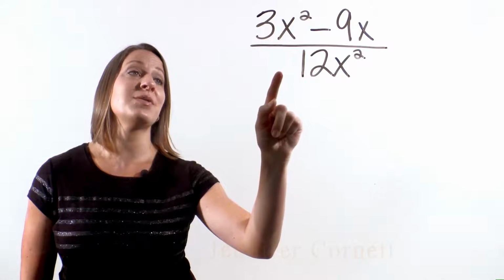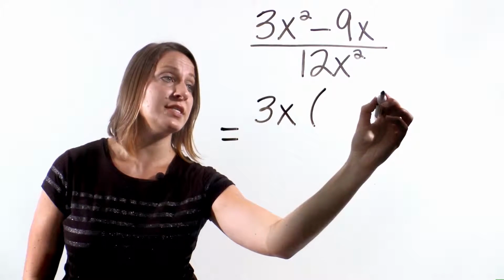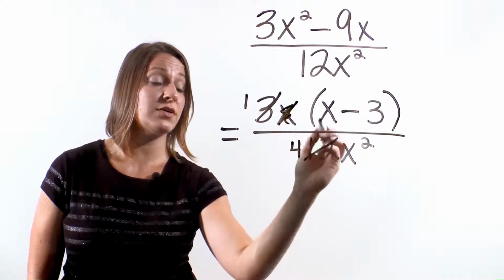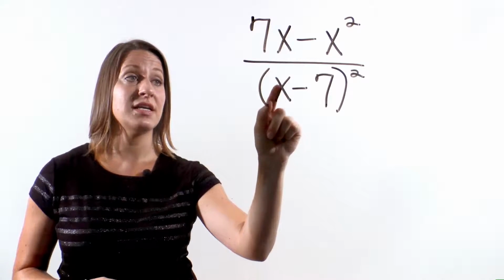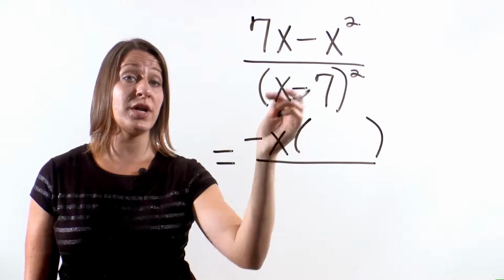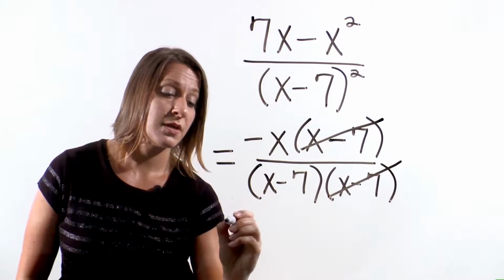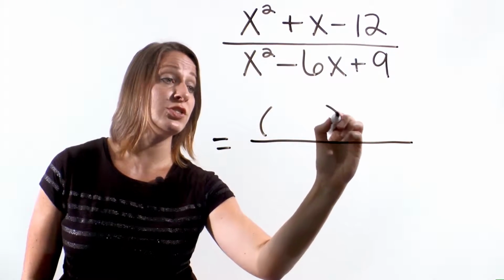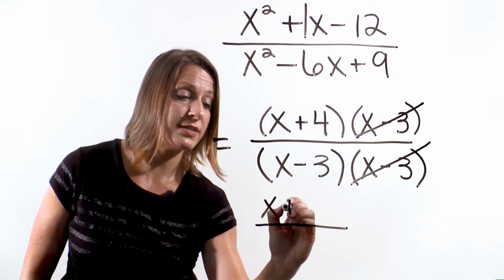Simplifying Rational Expressions - J. Cornett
Video instructions on simplifying rational expressions.  Learn how to symplify rational expressions from this video of Jennifer Cornett - Lee University